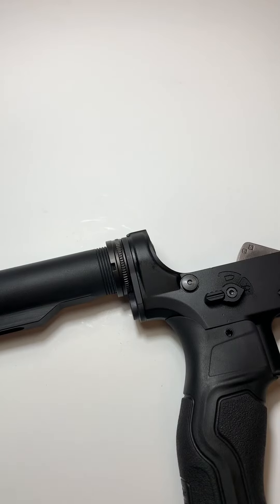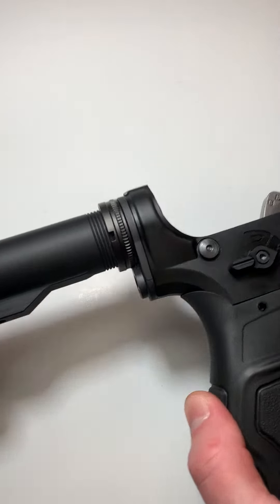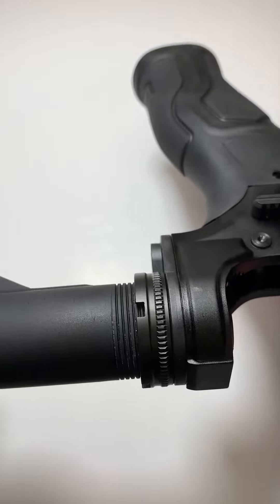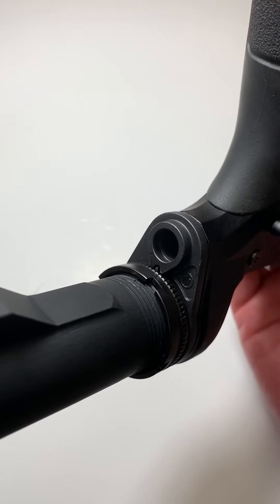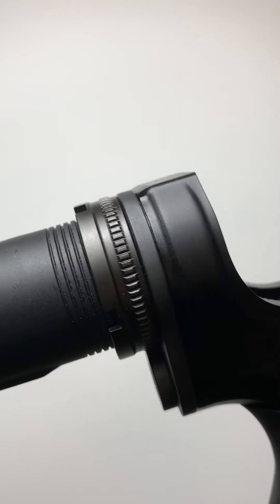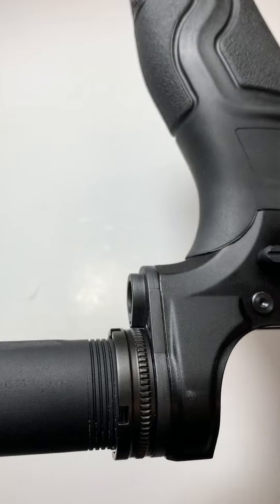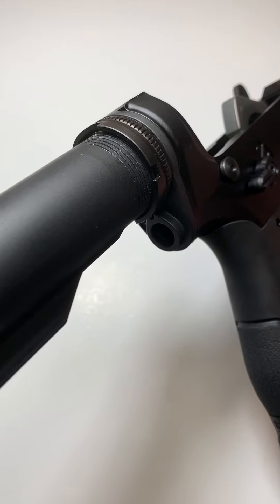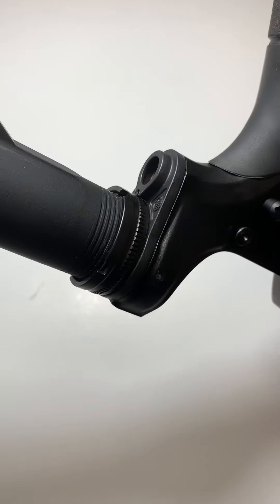Parts Up Close! Primary Weapon Systems Ratchet nut and end plate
An opportunity to see the primary weapon systems ratcheting nut and end plate system up close!